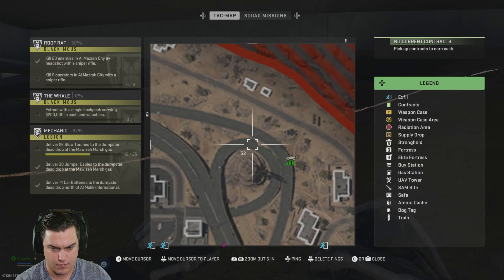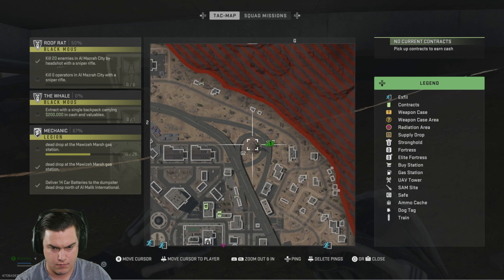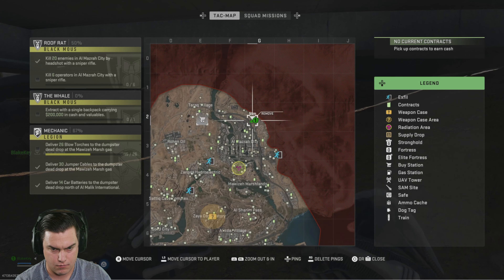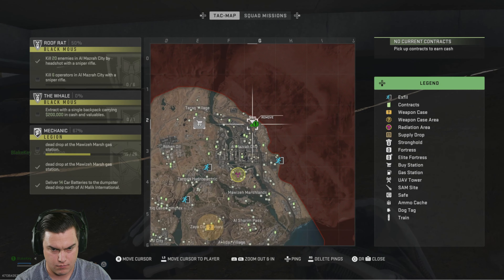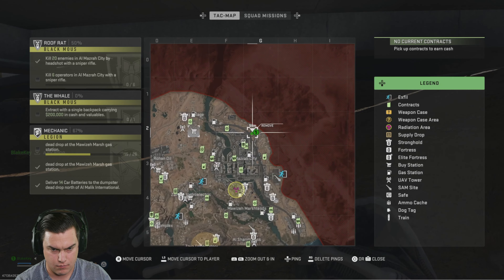🔑🔐 Special Forces Dead Drop Key Location in Call of Duty Modern Warfare II DMZ